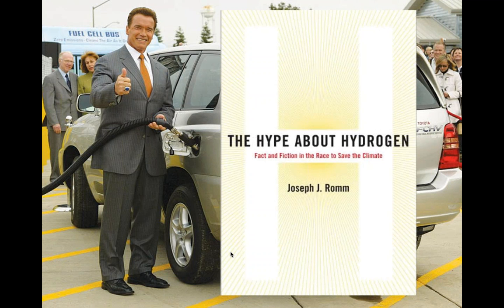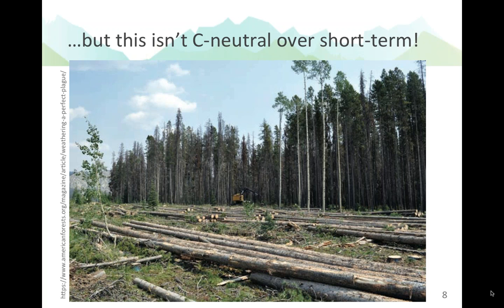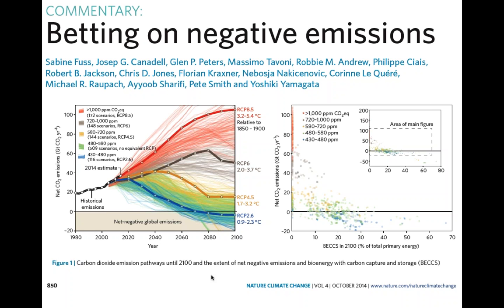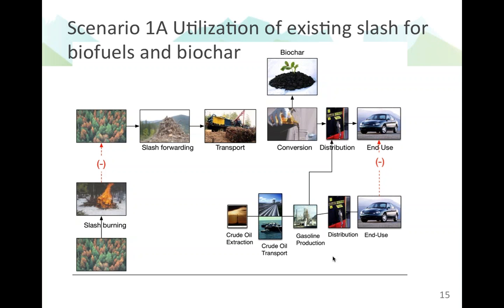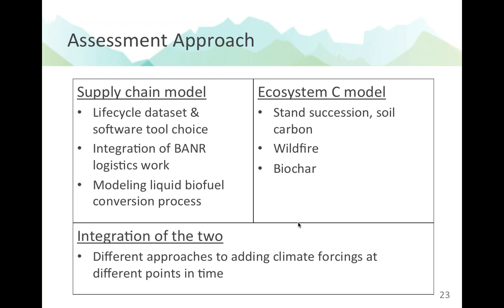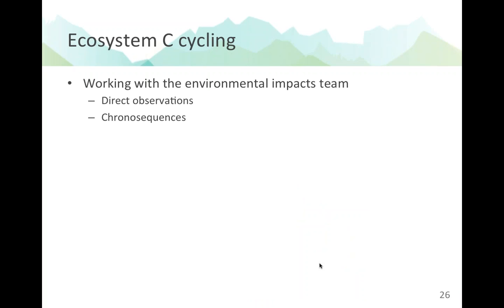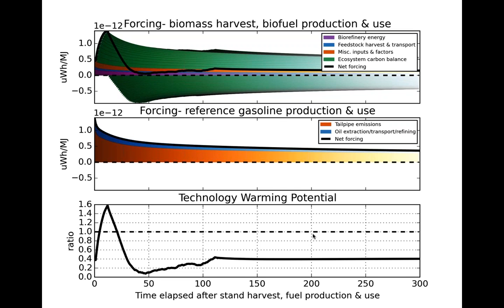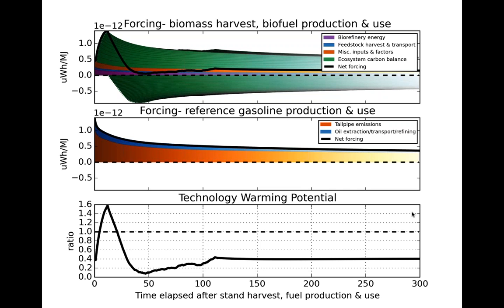John Field BANR Teacher Webinar on LCA 04 19 16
John Field BANR teacher webinar addressing LCA in the BANR project